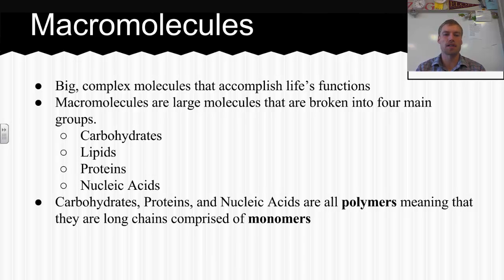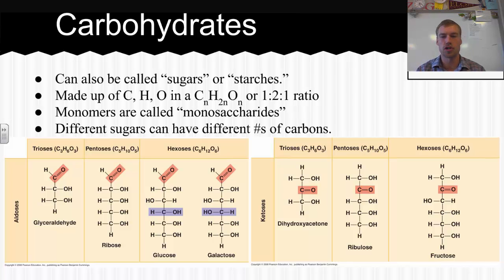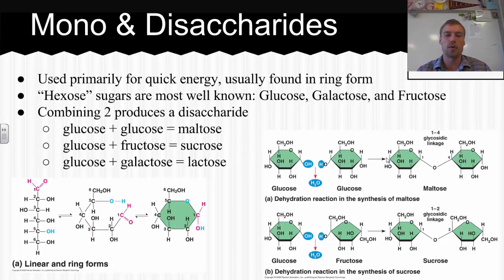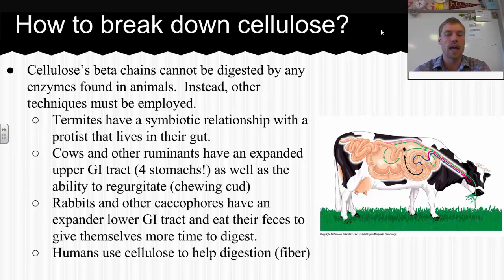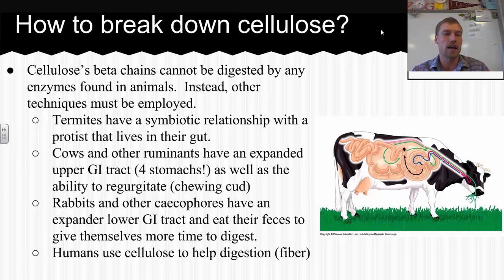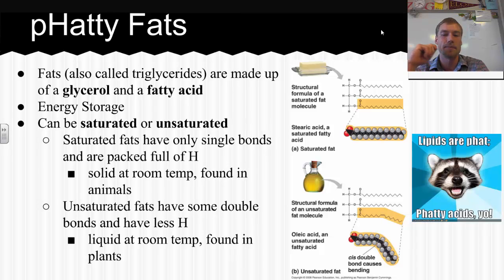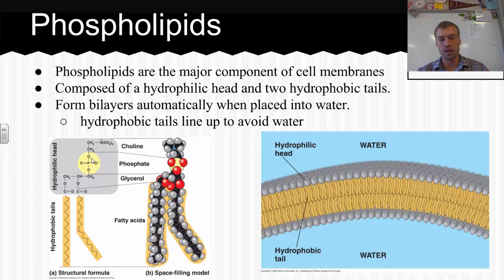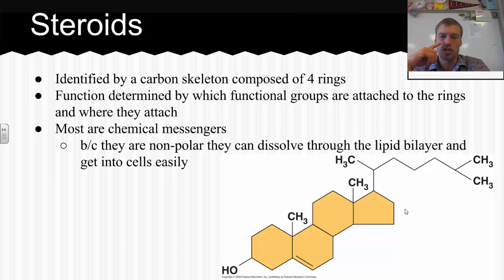1.3.1 Carbohydrates and Lipids